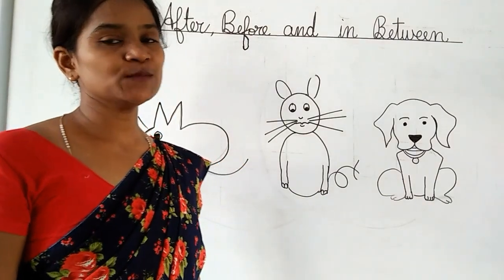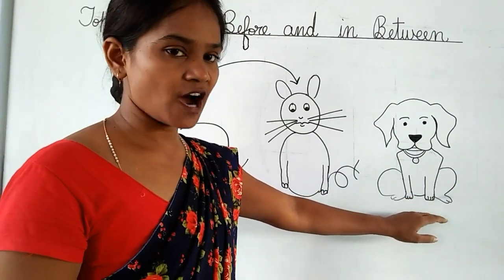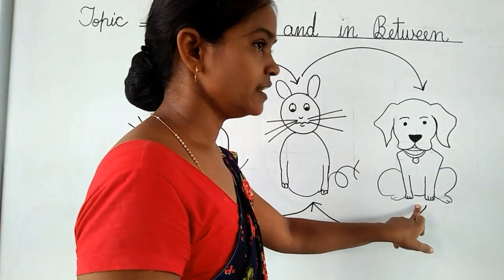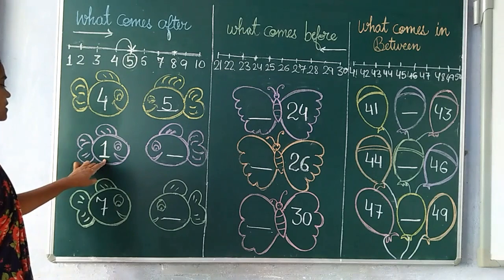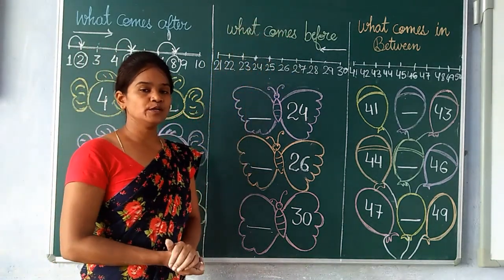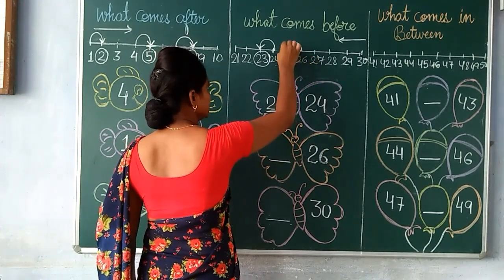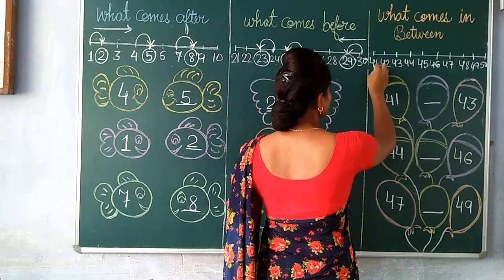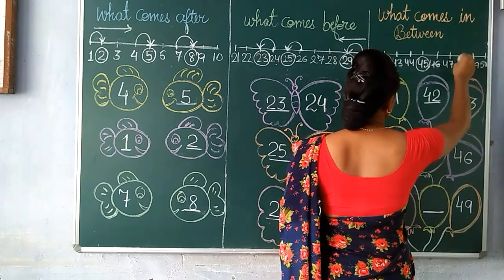mandeep kumari lkg maths after, before & between